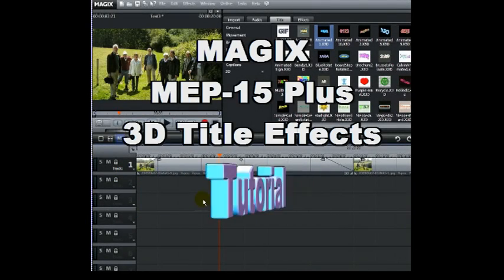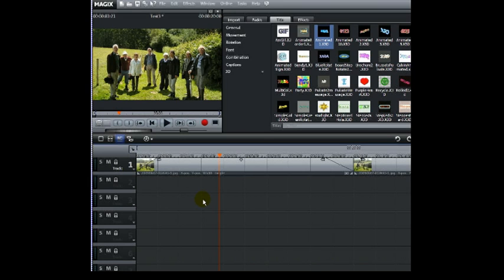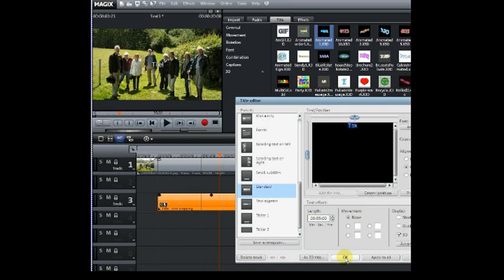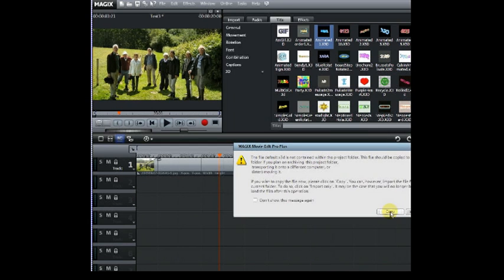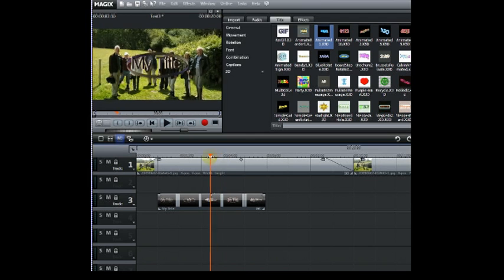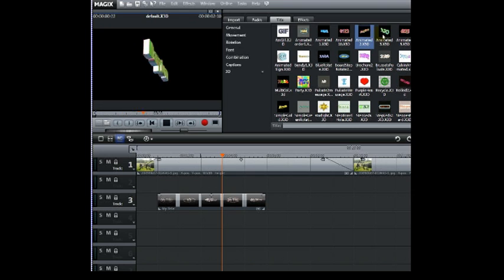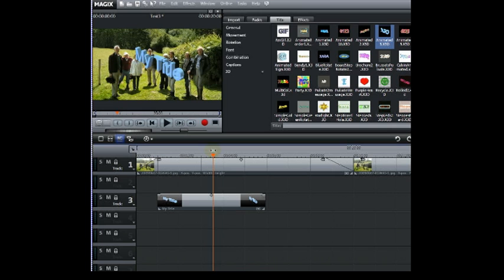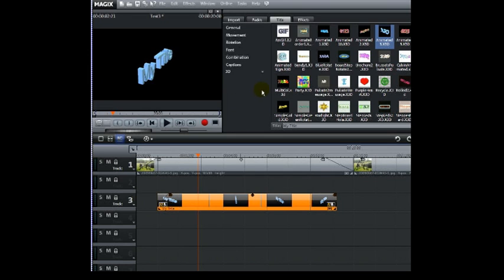3D Title Effects Tutorial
One of the neat new features in MAGIX Movie Edit Pro 15 Plus is 3D Title Effects. But I found the (English) Help about how to use it of little value. Putting it politely, it was far too sparse. So after eventually figuring it out I thought that others might find this short tutorial of use.